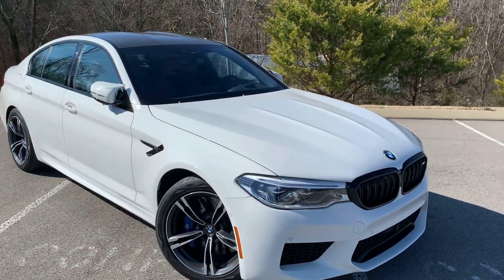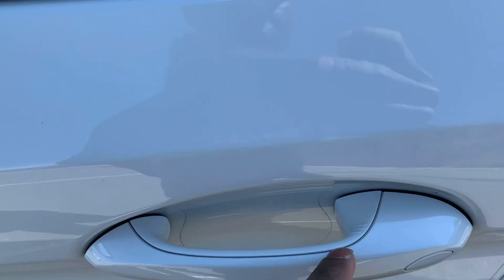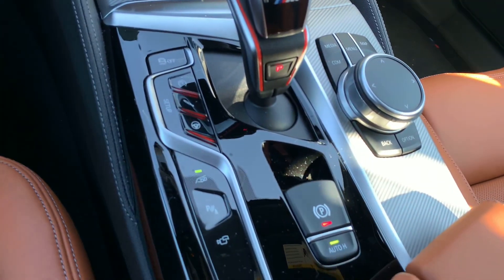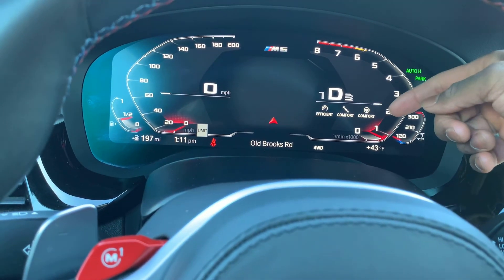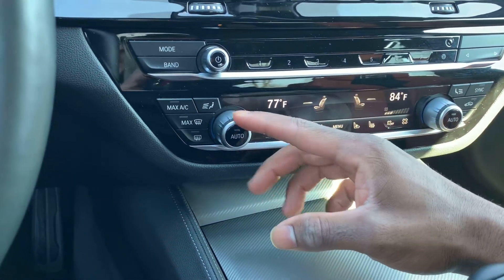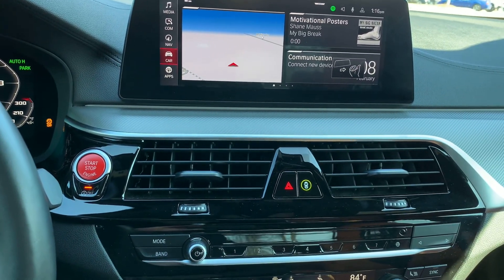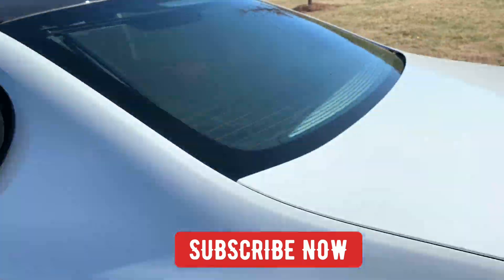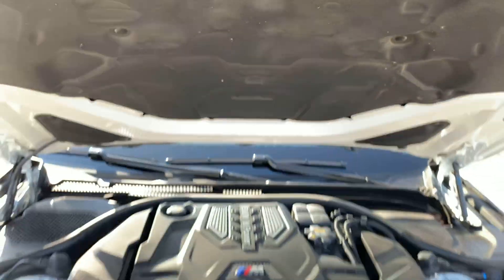2020 BMW M5 Review: Start-up, Exhaust, In-Depth Tour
Today, we have the 2020 BMW M5 review.  The M5 is well known for it’s brutally quick and fast, playful all-wheel-drive system, and eminently luxurious inside. The M5 is one of BMW’s ultimate sports sedan, its performance is stunning nonetheless. It come equipped with a twin-turbo 4.4-liter V-8 with 600 horsepower and 553 lb-ft of torque. The M5 is mighty quick, at our test track, it launched for 0-60 mph in 2.8 seconds.

2020 BMW M5
MSRP: $102,700